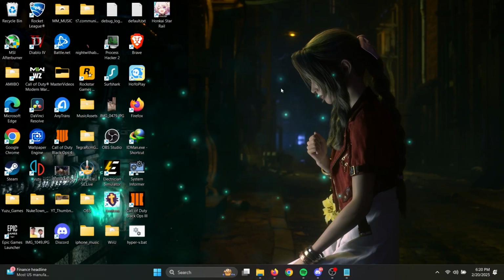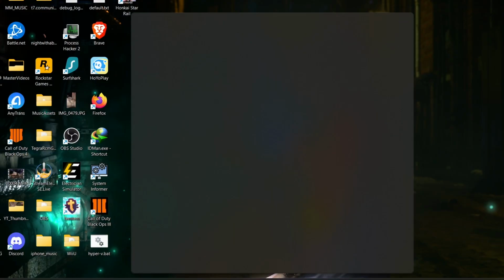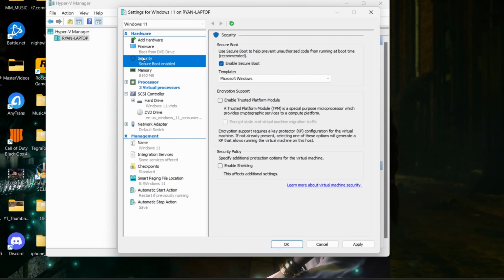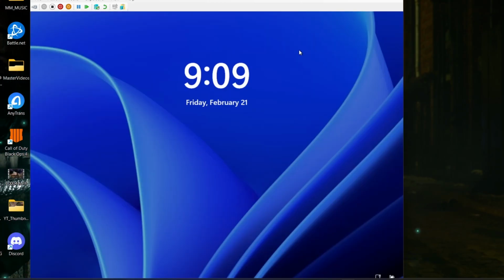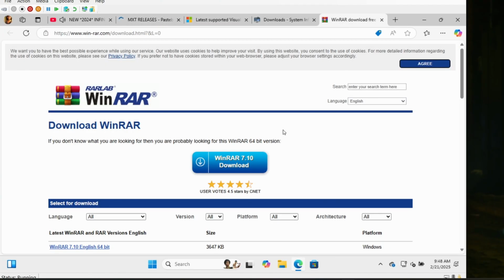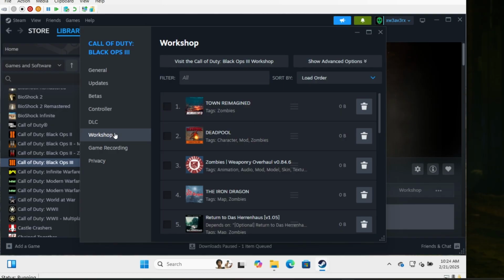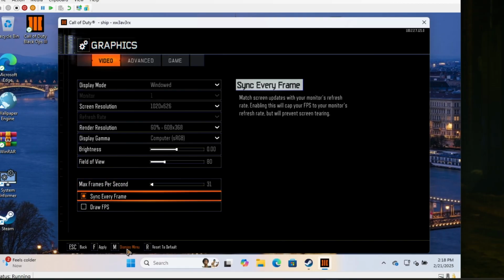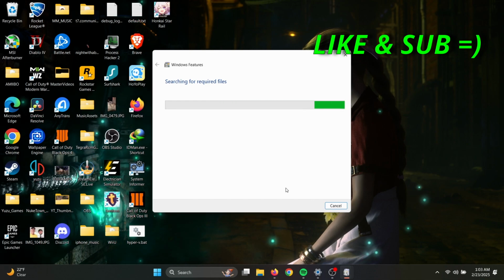BLACK OPS 3 MXT MENU WINDOWS 11 24H2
0:00 Why MXT menu does not work on Windows 11 24H2
0:40 2 Ways to go about getting MXT working on Windows 11 24H2
1:20 Checking Version of Windows you are running
2:05 Required Files
2:39 Installing Hyper V to Host Machine
4:55 Installing Windows 11 Virtual Machine
14:45 Installing MXT + BO3 on our VM
19:30 Running BO3 and using MXT Mod Tool
24:10 Uninstalling VM to get back your Host Storage (Empty Recycle Bin)

If you’re already running windows 11 pro you do not need to download or run the windows 11 hyper V text batch file but you do need to download everything else.  Once you download everything you can go to 4:07

How I got DX with a Brain Tumor Vestibular Schwannoma (Pt 1 My Brain Tumor Journey)